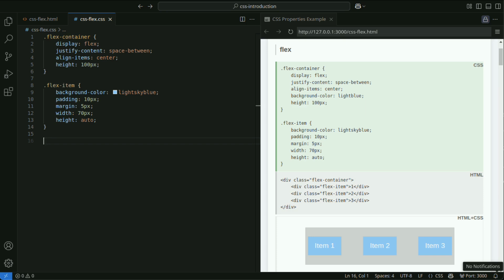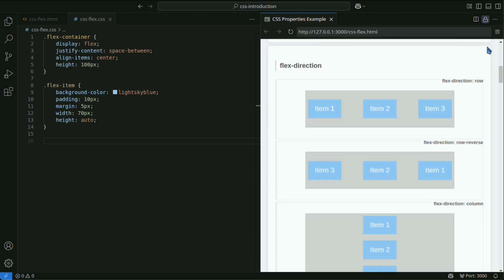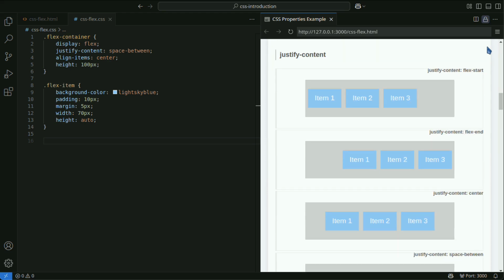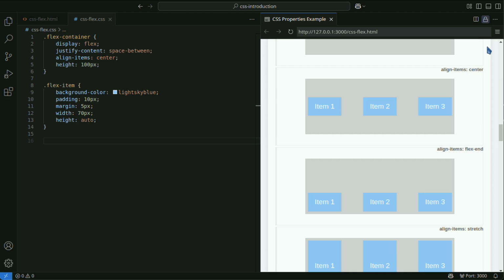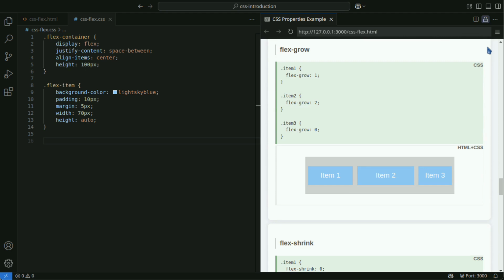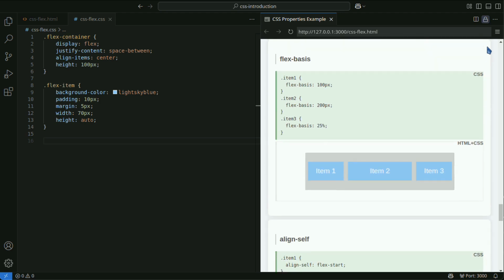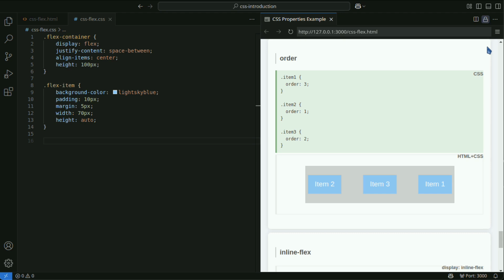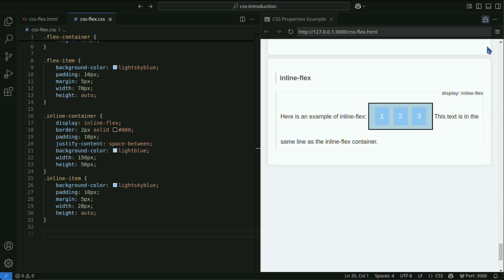[Learn with VSCode] CSS for Beginners #17 Flexbox-related CSS properties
This video explains CSS properties related to flexbox.

🕐 Video contents
00:00 Start
00:30 Flexbox and Inline Flexbox / `flex`
01:37   - Basic Structure of Flexbox
06:47   - Advantages of Flexbox
07:10 - `inline-flex`
08:20   - Use cases for `inline-flex`